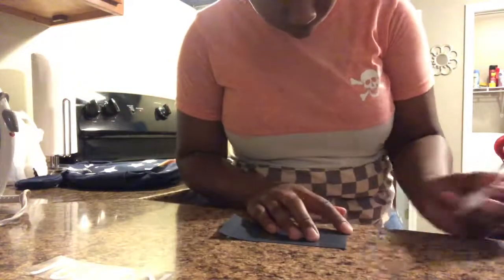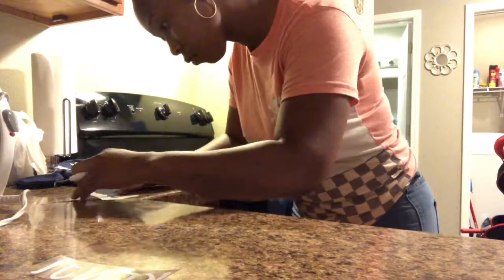Personalized BOOKSACKS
@savagekidzclothing for booksacks